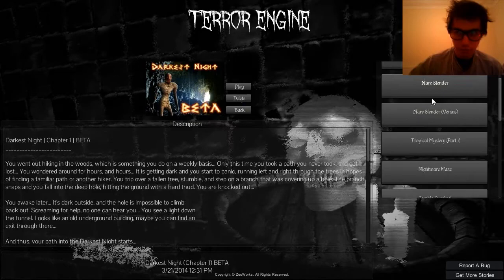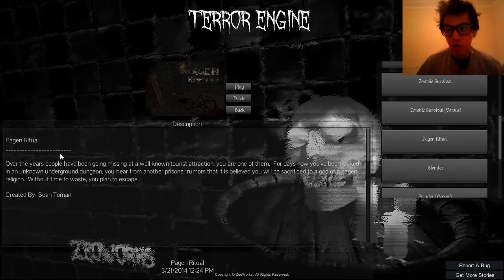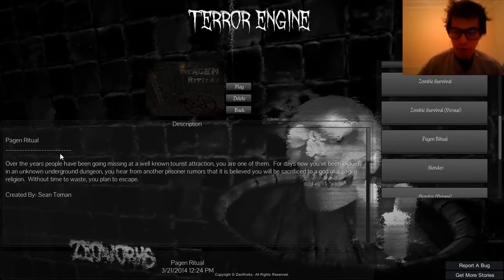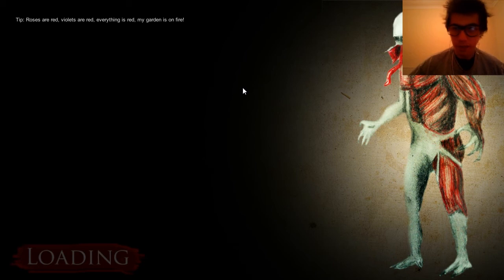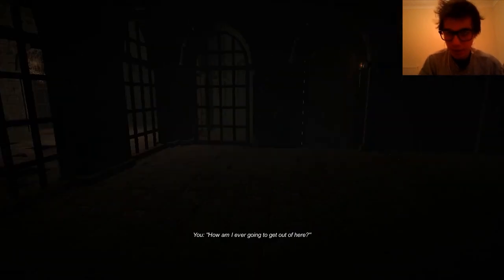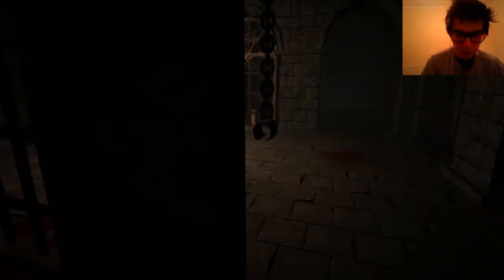SCARES EVERYWHERE! - Terror Engine - Pagen Ritual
If you thought this video was awesome, please like it and add it to your favourites! You guys motivate me to keep doing what I'm doing. :)